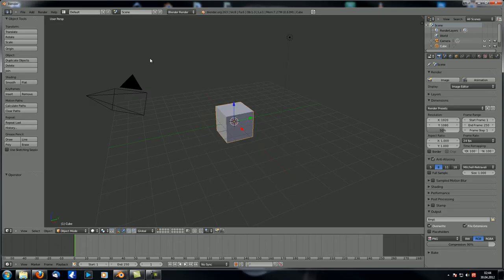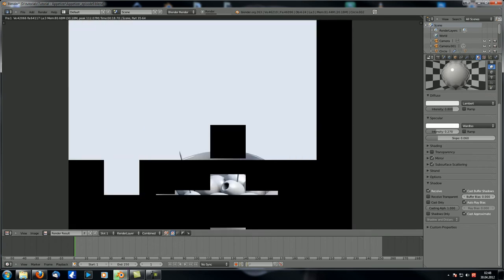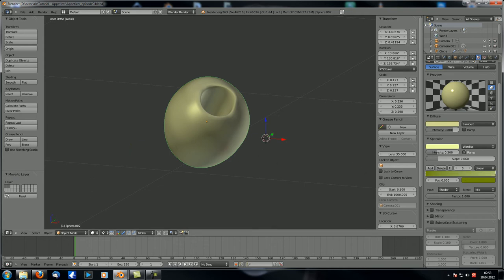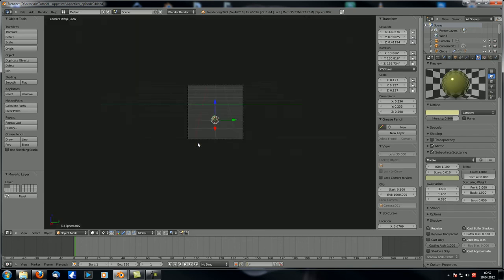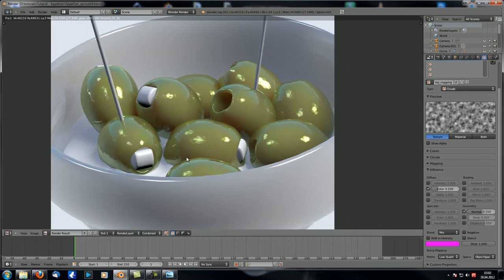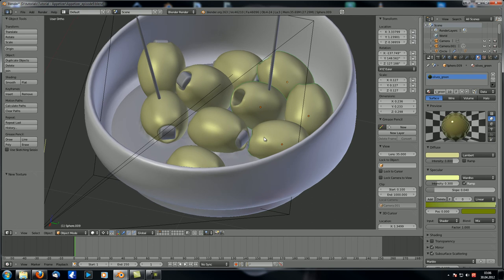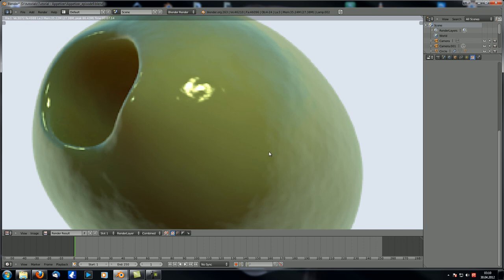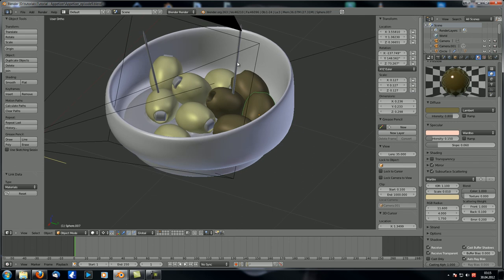Blender Tutorials | Appetizer series 9 | Materials - Bowl - Olives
In this part we're going to create a few materials. It's for the bowl and the olives.
Please keep in mind, that it will look quite differently after postpro, more like the following images:

If you want to watch my tutorials in a more structured environment, visit my